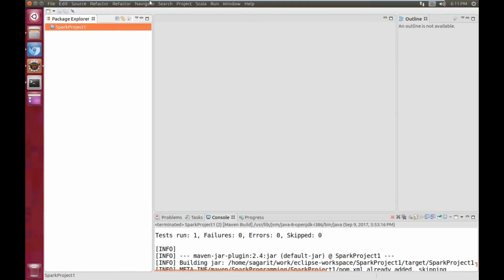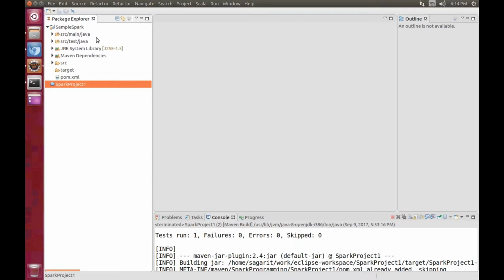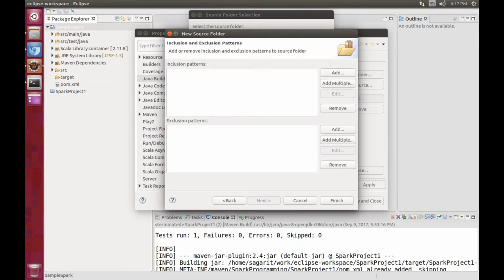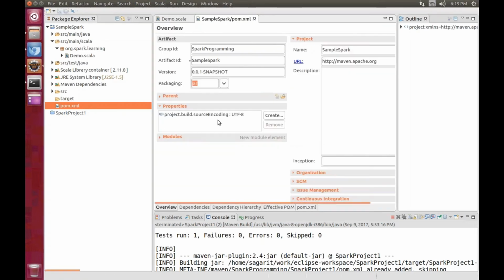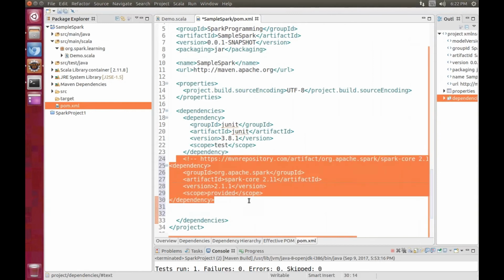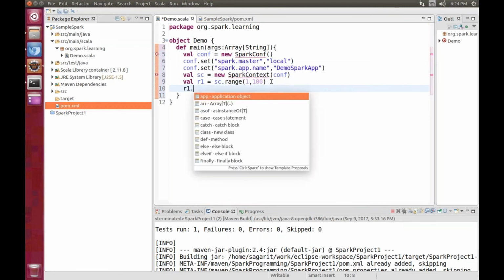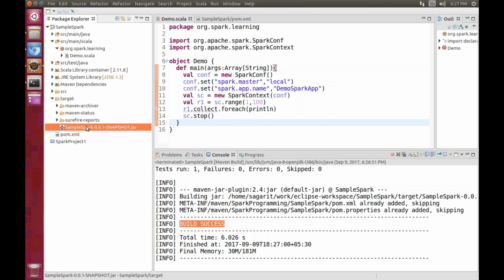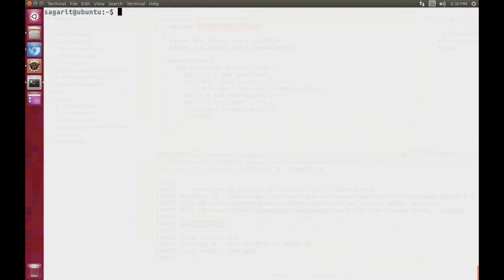How To Create A Spark JAR File By Using Maven In Eclipse IDE and Submit On A Cluster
In this video you will learn How To Create A Spark JAR File By Using Maven In Eclipse IDE and Submit On Cluster.

Hello Viewers,